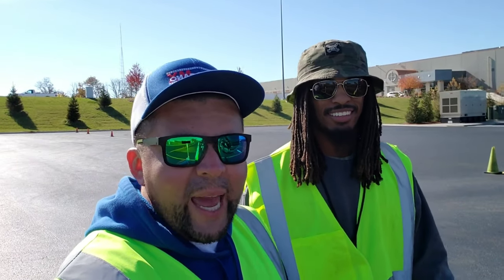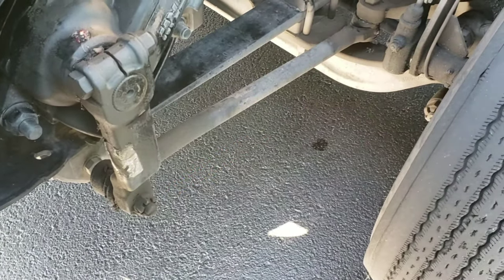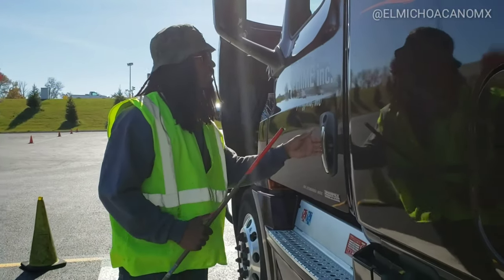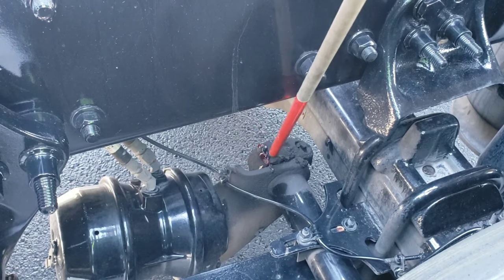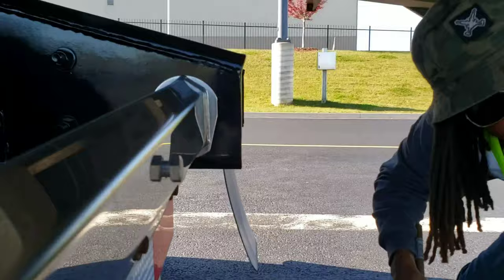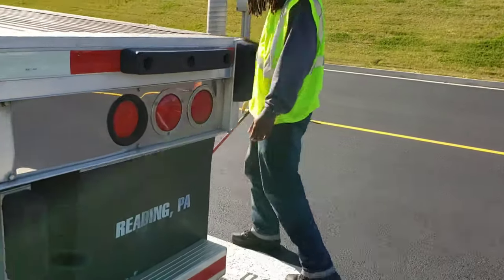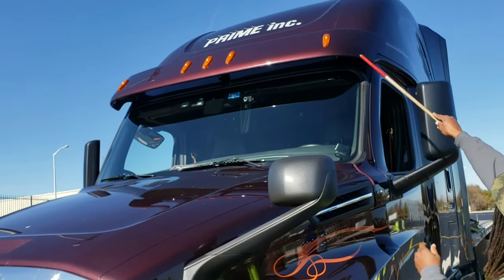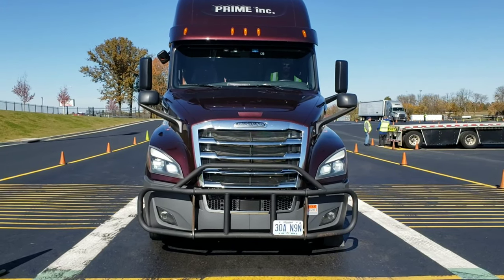FULL PRE-TRIP (FLATBED TRL) prime inc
🔺️SI APLICAS EN PRIME INC. 🔻
No se les olvide ponerme como referencia
➡️CODE- MARJUL
Cuálquier pregunta dejame saber en los comentarios, ho
Mandame un msg a Instagram

📳Recruting Deparment
Heather Ross
Problemas en entrenamiento
Stan Kasterke

𝔼 𝕃 𝕄 𝕀ℂℍ𝕆 𝔸 ℂÁℕ𝕆 𝕄 𝕏